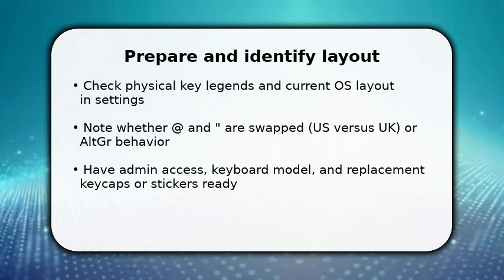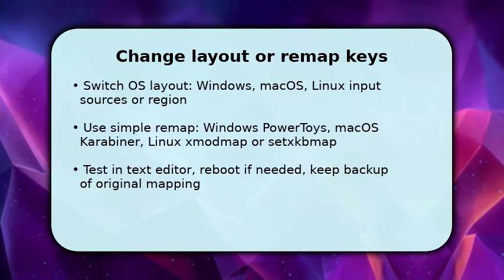How to Change @ and on Keyboard (full Guide)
Discover the essential techniques for changing keyboard characters from '@' to 'O' and vice versa. This comprehensive guide covers shortcut keys, third-party tools, and customization tips on various devices including Windows PCs, macOS, Android phones, and iPhones.